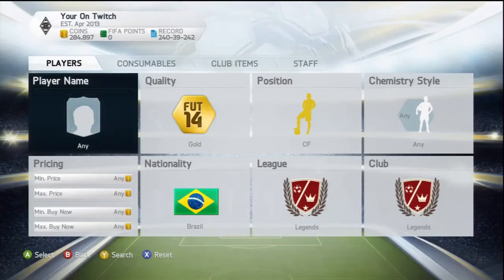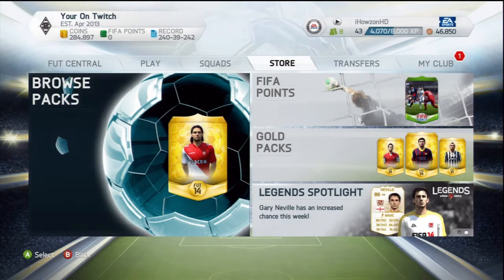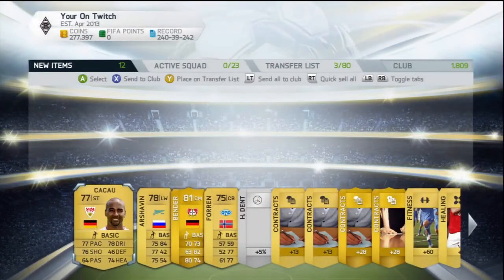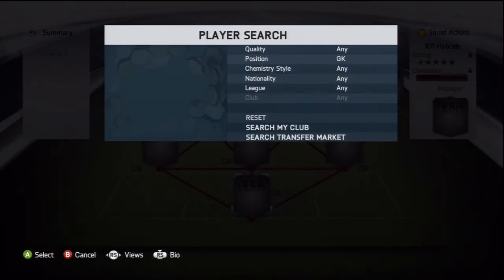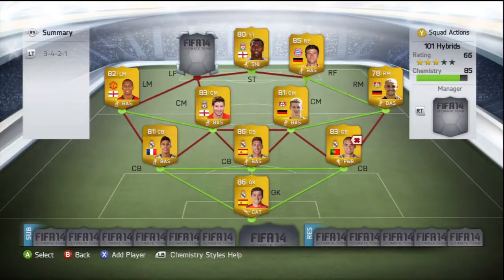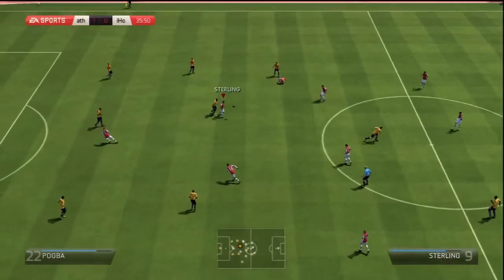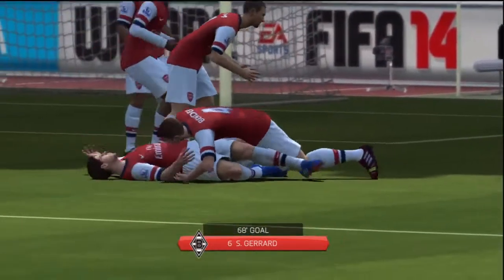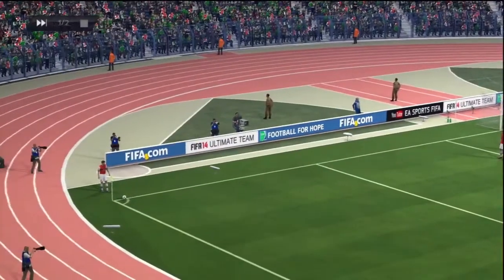FIFA 14 | One Hundred And One Hybrid Squad Builders | Ep.1